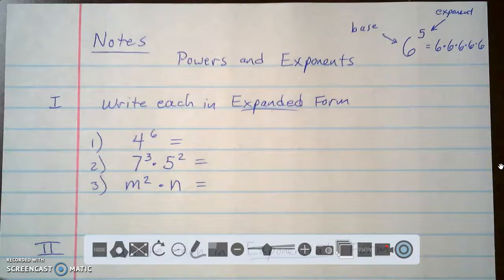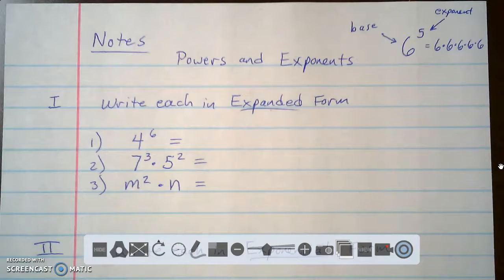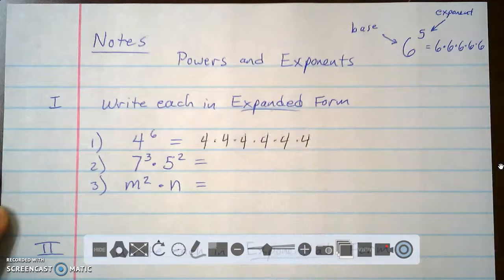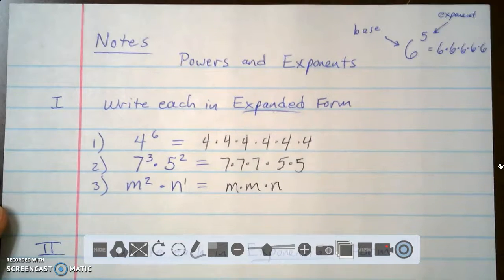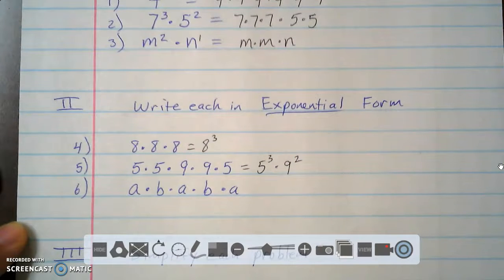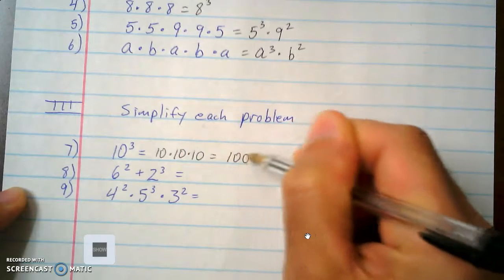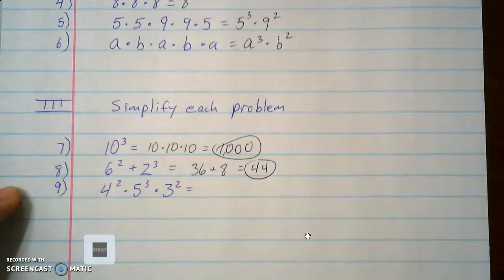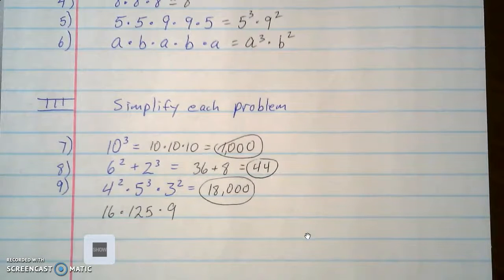Powers and Exponents